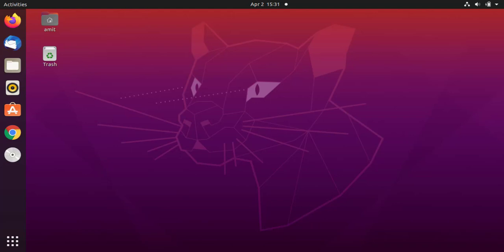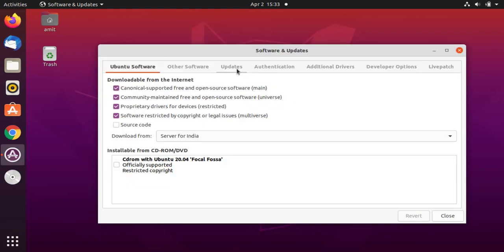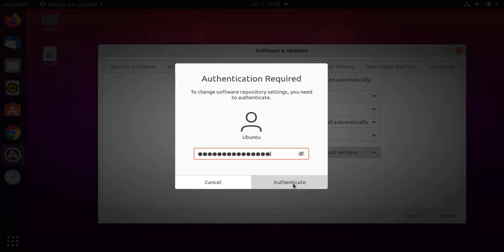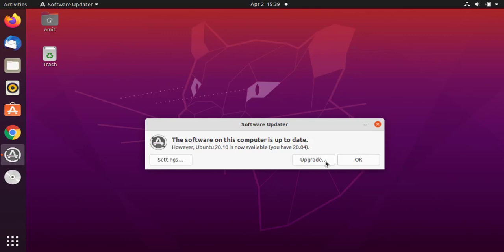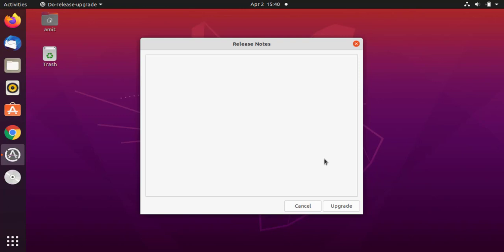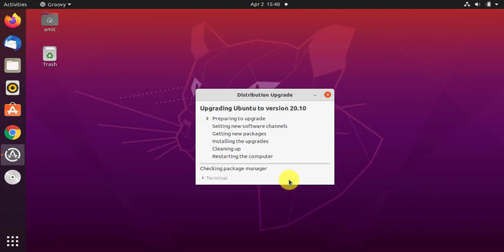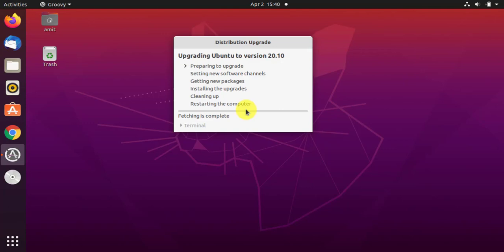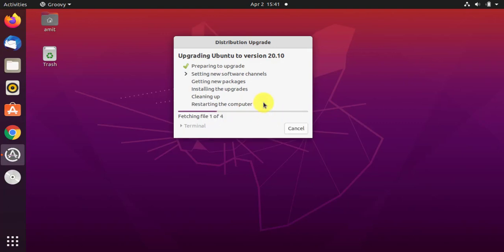How to Update Ubuntu 20.04 to Ubuntu 20.10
In this video, learn how to update Ubuntu 20.04 to Ubuntu 20.10 Groovy Gorilla. We will also learn about the settings to get automatic notifications about a new Ubuntu update even if it isn't LTS.